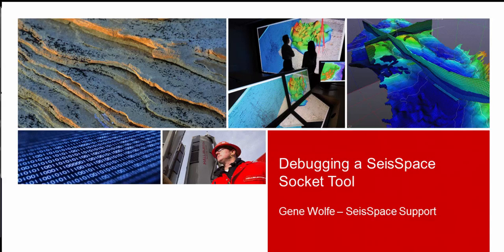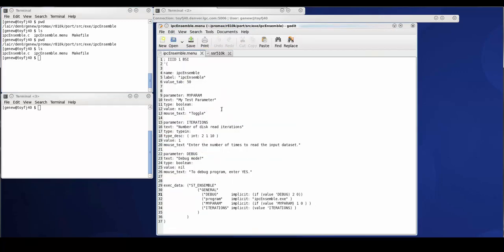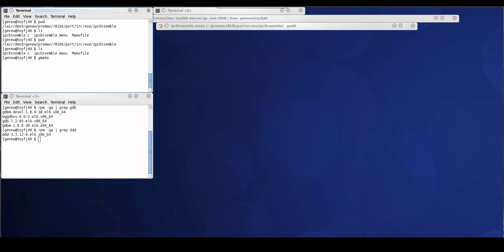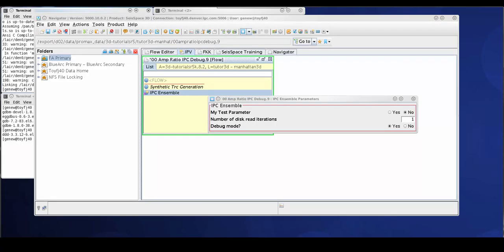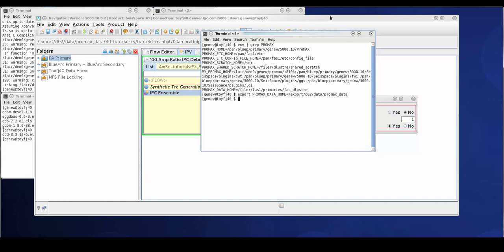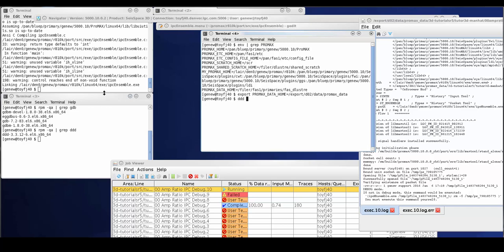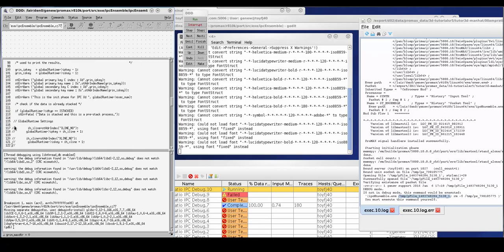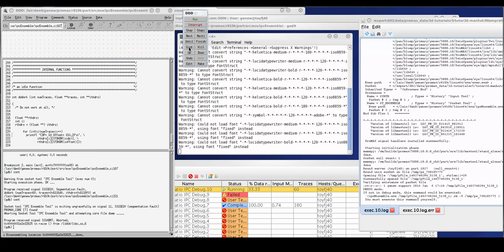Debugging a SeisSpace Socket Tool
In this video, Gene Wolfe shows a process for debugging a SeisSpace socket tool.